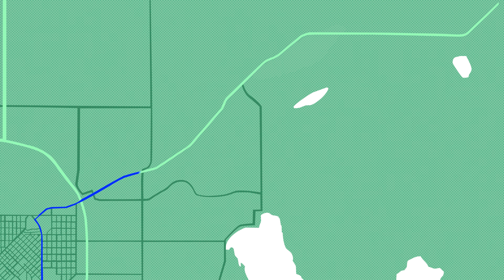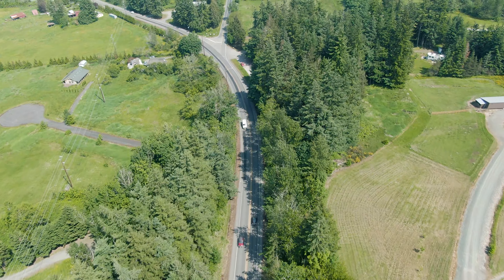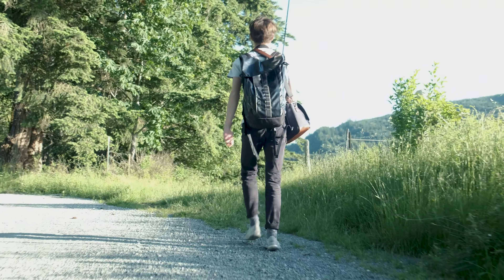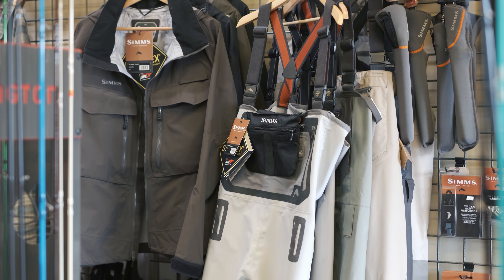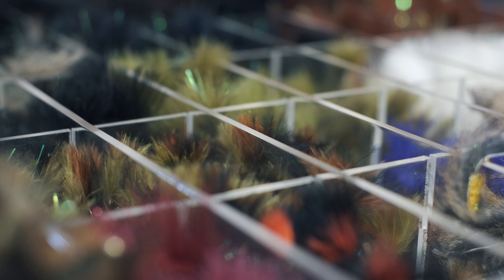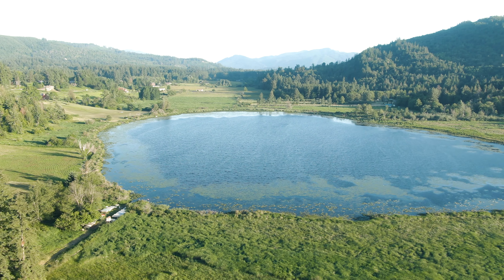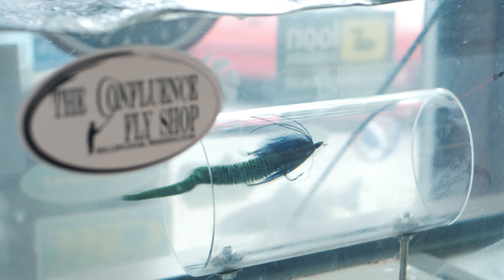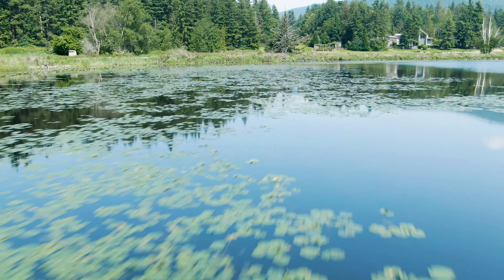Keith Cook Video Series: Bellingham & Beyond! - Squalicum Lake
We love Bellingham and the surrounding area which is why we are highlighting some of our favorite spots to explore. Located just on the outskirts of Bellingham, Squalicum Lake is a fly fisher's hidden gem. Strap on your waders or take out a rowboat as this quiet lake doesn't allow motorboats.

for the information on Squalicum Lake and being a part of our video. Stop by their shop at 2620 N Harbor Loop #9 Bellingham for all your fly fishing needs.